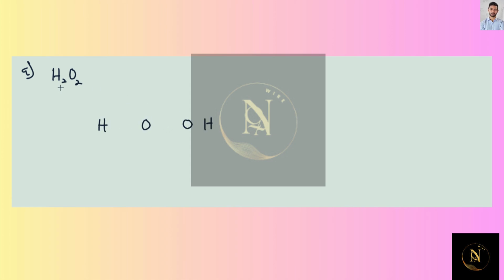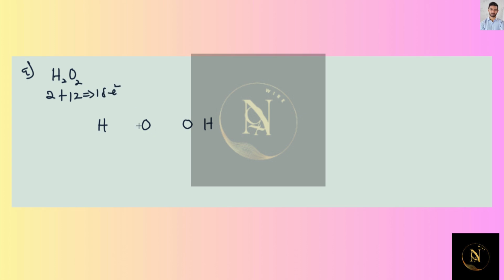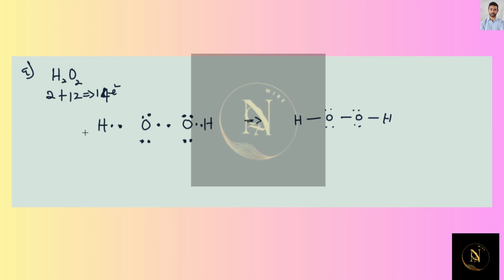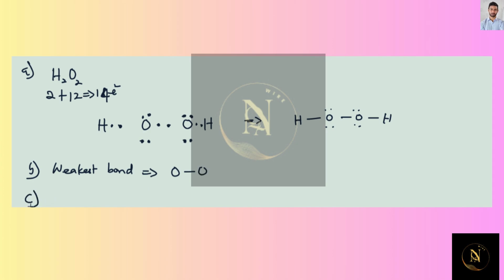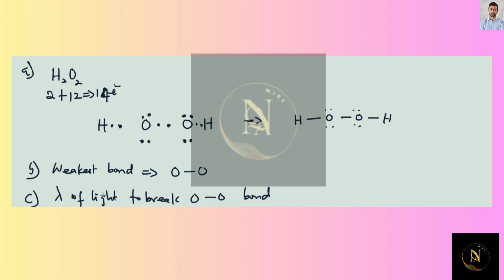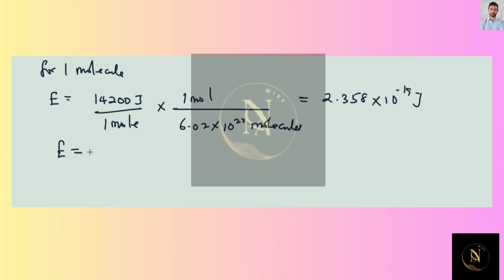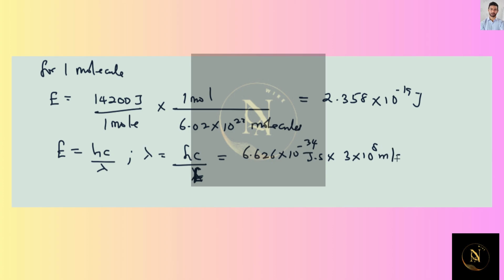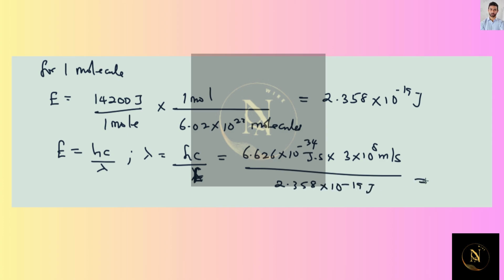[Chemistry] Draw the Lewis structure for hydrogen peroxide, . (b) What is the weakest bond in hydr